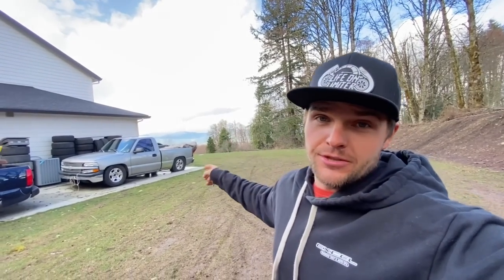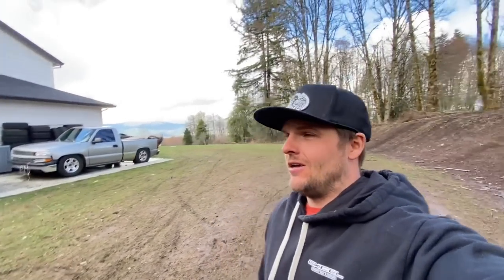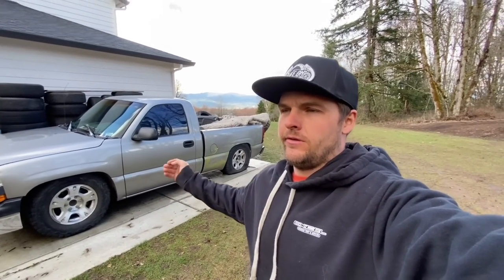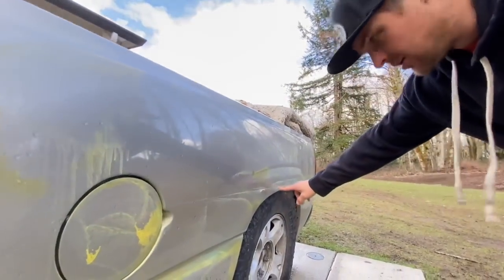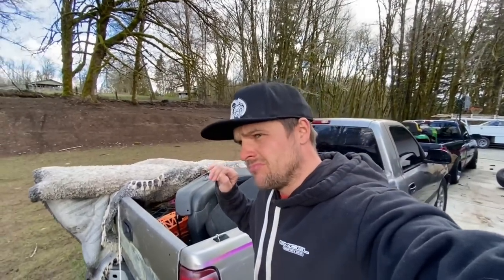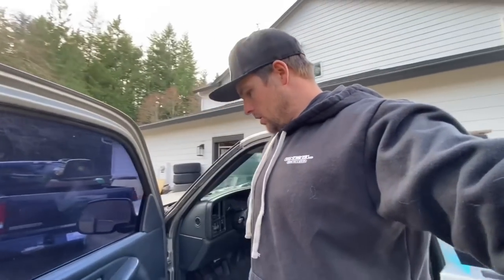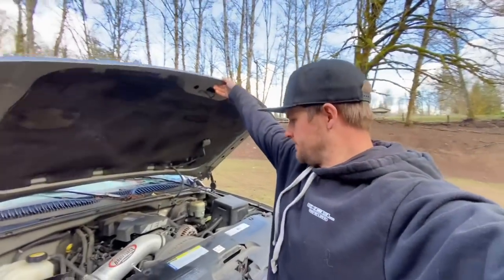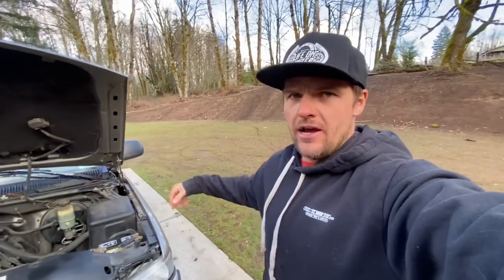I BOUGHT another SINGLE CAB SHORT BED SILVERADO… BUT i can EXPLAIN…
SINGLE CAB SHORT BEDS AS FAR AS THE EYE CAN SEE 🧐🧐🤘🤘